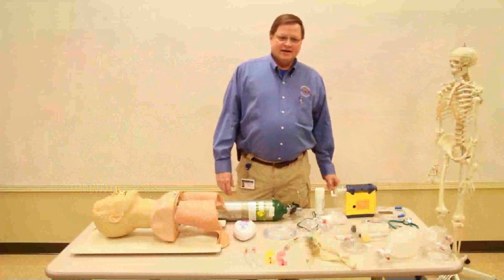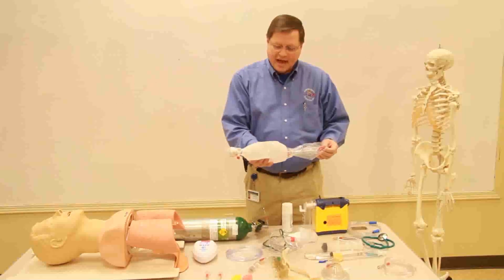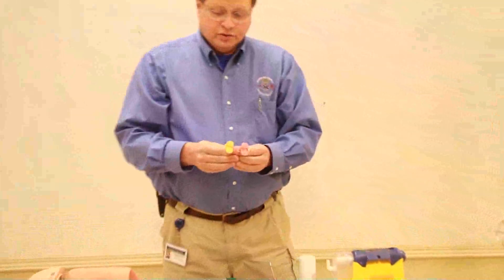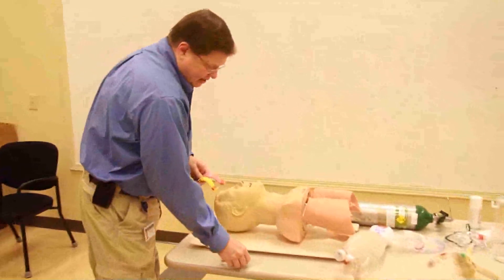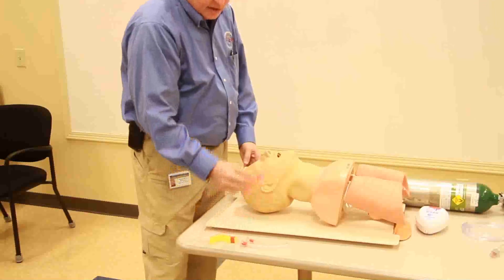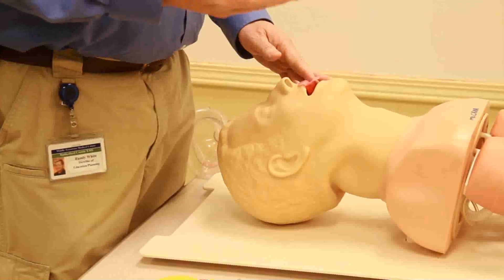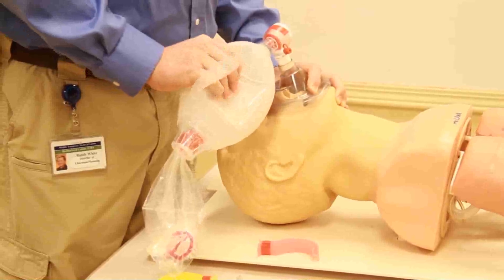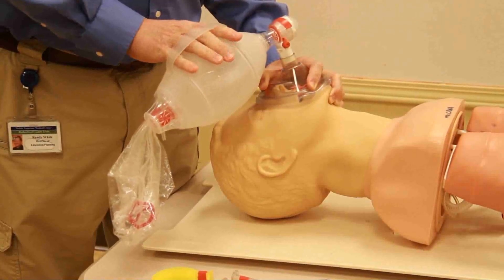Oropharyngeal Airway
Randy White demonstrates the proper technique for use of the Oropharyngeal Airway in airway management.